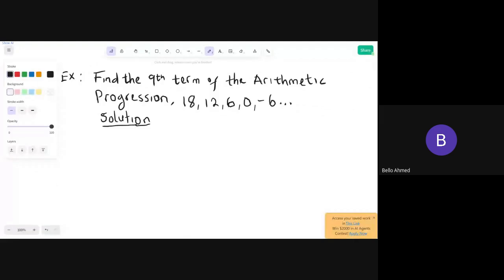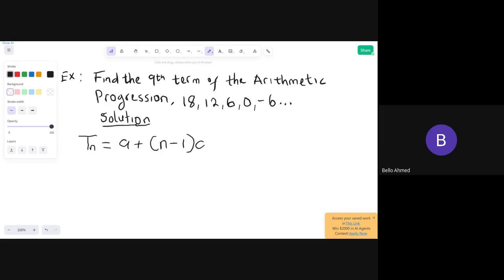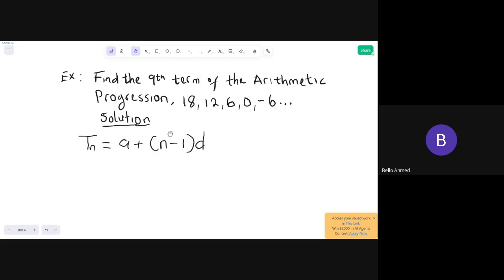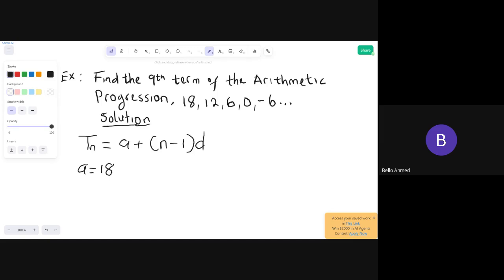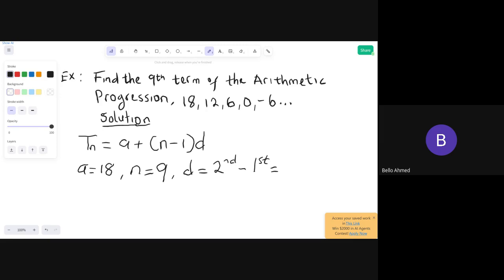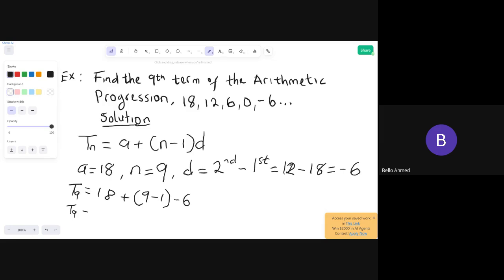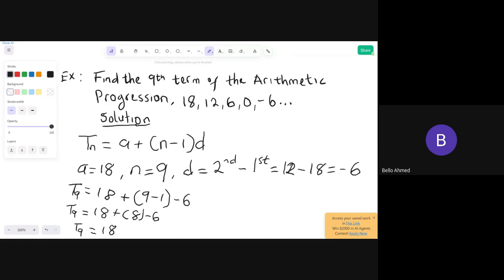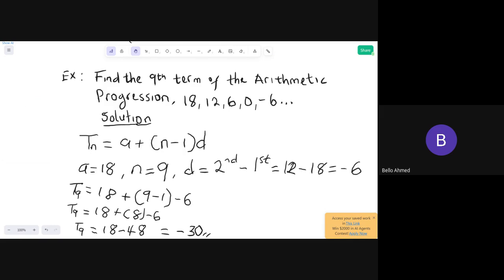Arithmetic Progression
This is about solving question on arithmetic progression when the terms are given